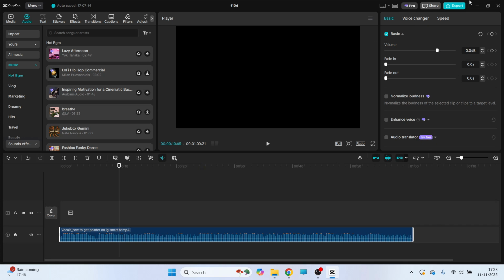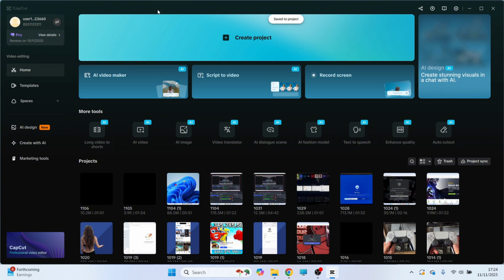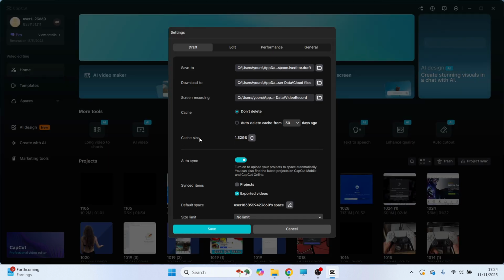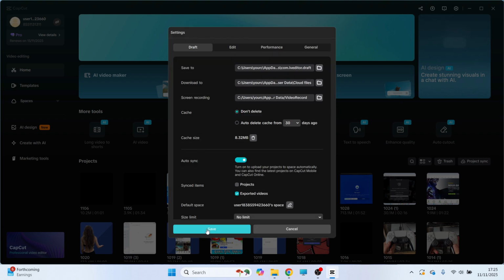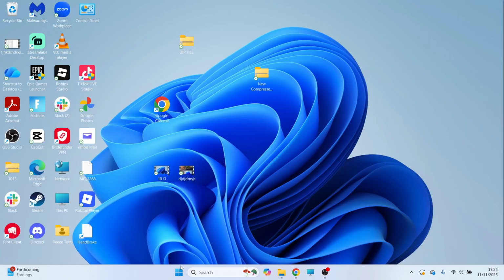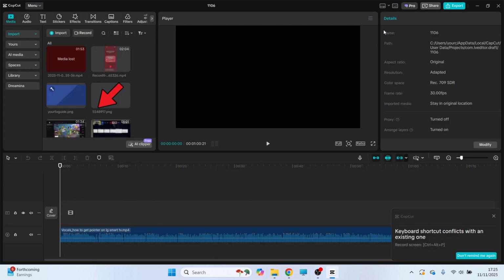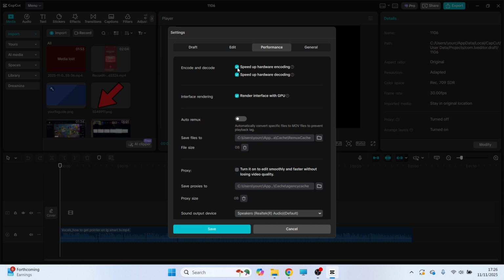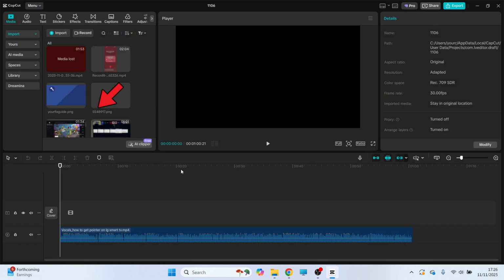How To Fix Export Not Working In CapCut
Fix export not working in CapCut with this step-by-step guide. Learn why CapCut fails to export videos and how to resolve common issues like insufficient storage, outdated versions, or high-resolution rendering errors on Windows, Mac, and mobile devices.